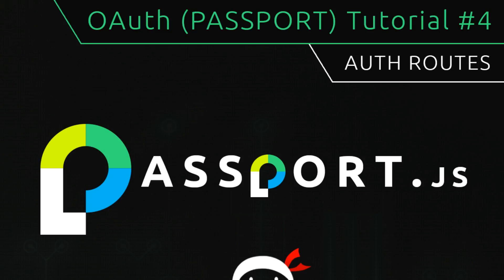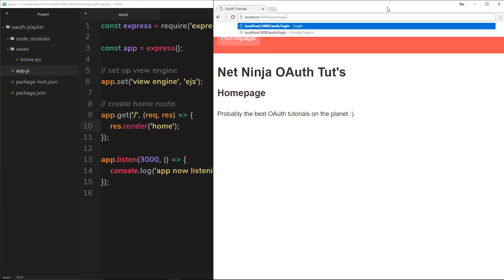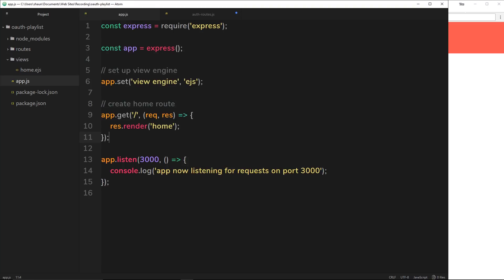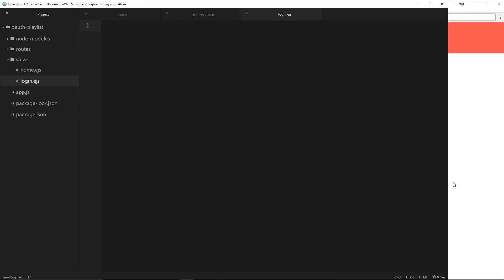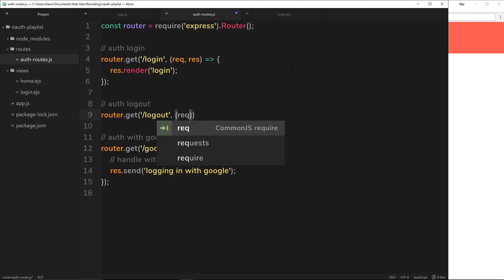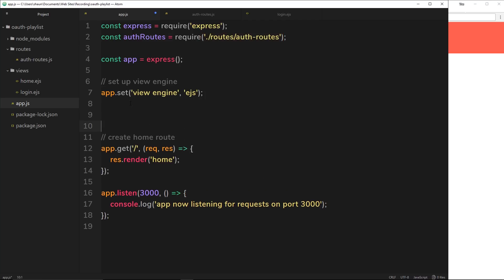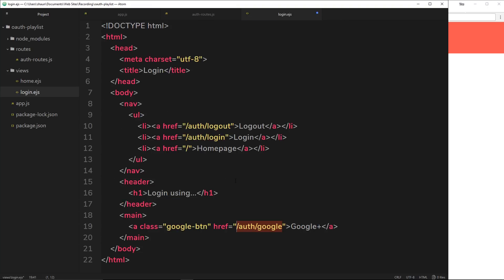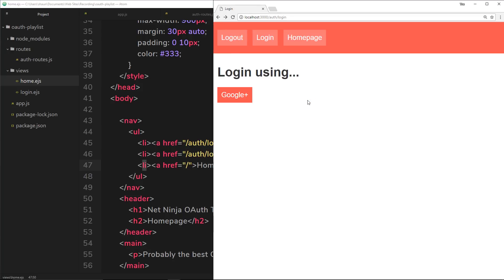OAuth (Passport.js) Tutorial #4 - Auth Routes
Hey all, in this OAuth tutorial we'll set up out auth routes using an express Router instance to keep them modular. We'll also create a login view, which will eventually list all of our login methods (e.g. google, facebook)

Social Links